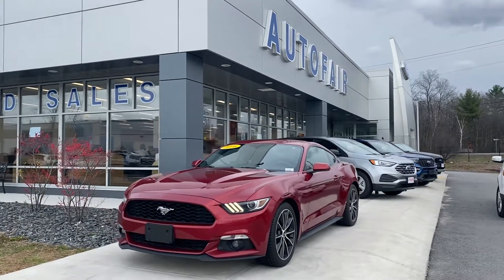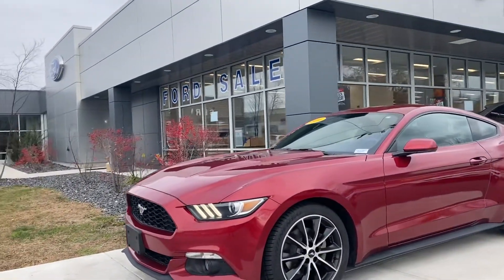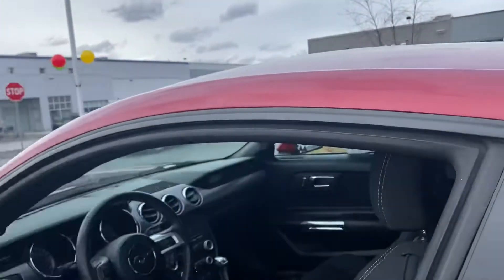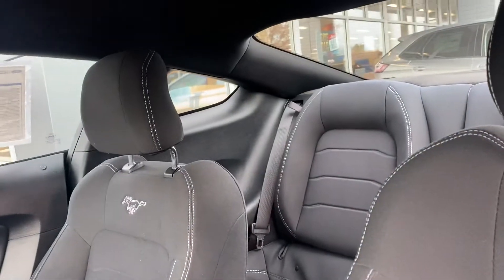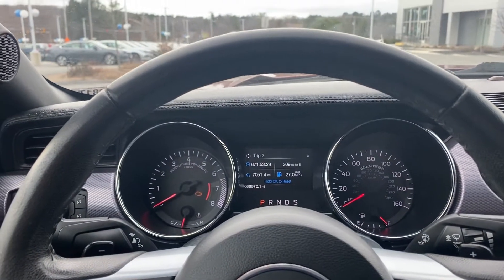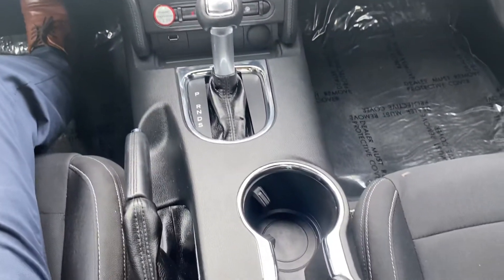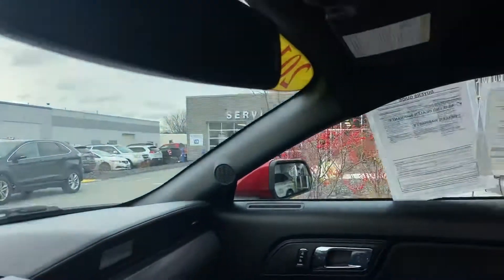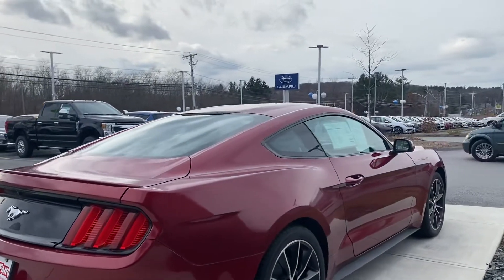Ford Mustang for Kourtney!